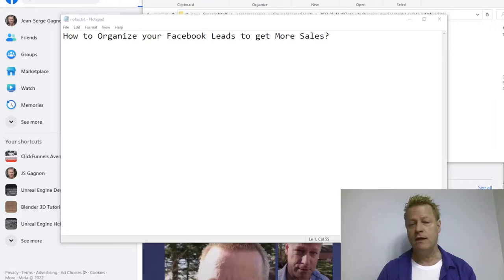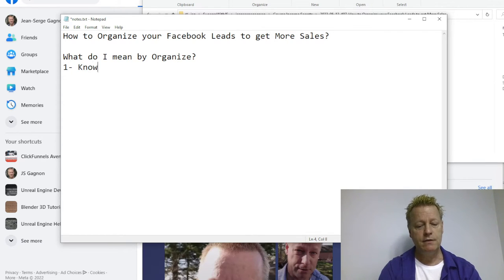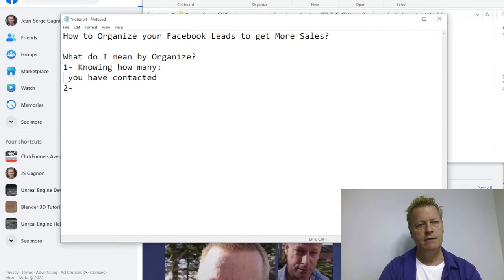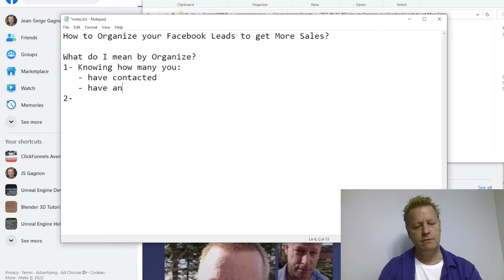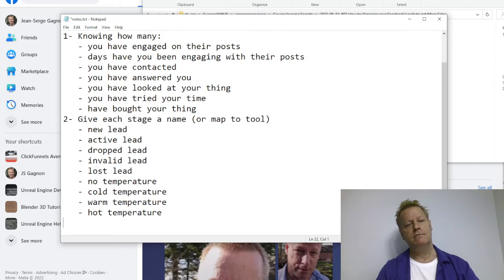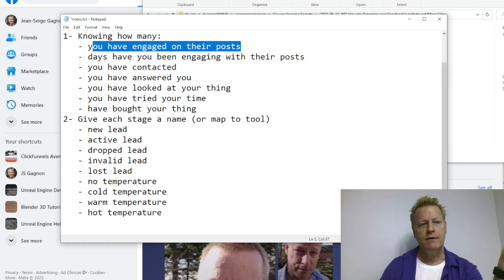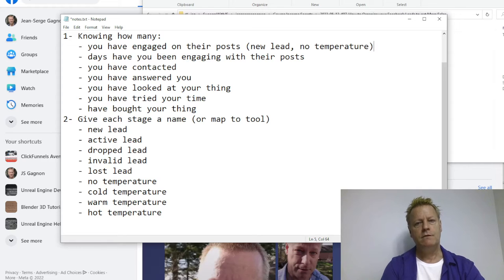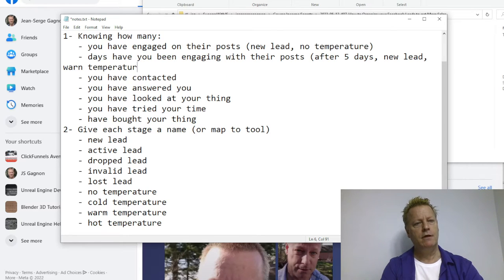Course Income Secrets - #407 How to Organize your Facebook Leads to get More Sales?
How to Organize your Facebook Leads to get More Sales?

If there’s one thing all gurus agree on is that you can’t get sales without leads.

That’s why you find tons of people trying to sell you ways to get leads.

Leads are great, of course, but just having leads isn’t enough – you need to contact them and make them an offer before you can sell them anything.

On Facebook, it’s pretty straightforward to get leads because they can simply be your friends or people who comment on your stuff.

Why is Facebook not enough?

One thing that I found with Facebook is that over time, it’s always the same people that see your stuff.

Unless of course, you constantly go find new groups and make new friends and that works for many people but I just couldn’t keep doing that!

I had to find a better way.

So, I started looking at what was wrong with what others were teaching, at least for me.

My problem is that I don’t like to have to do repetitive things, but before I can find a solution, I still know that I need to do...